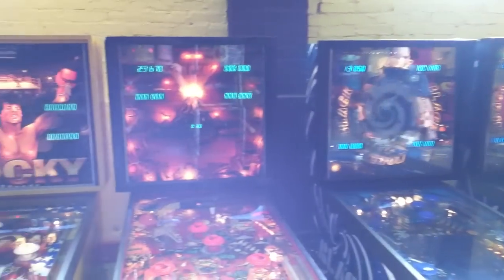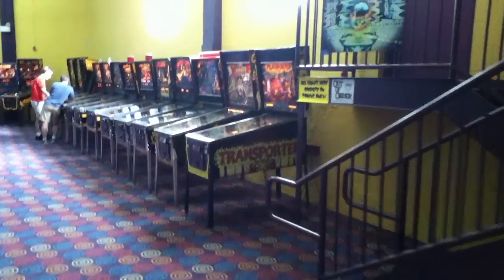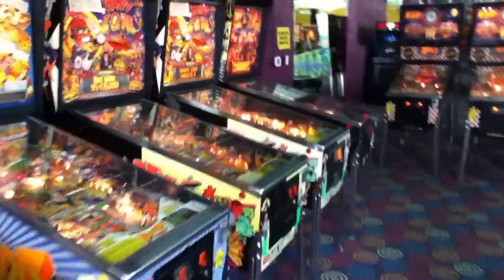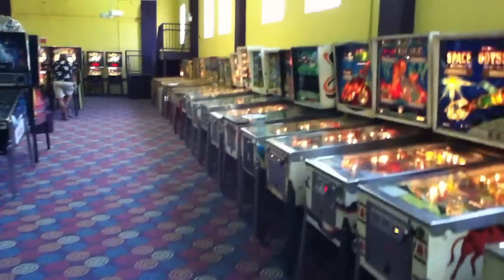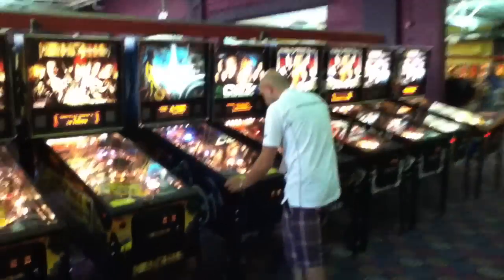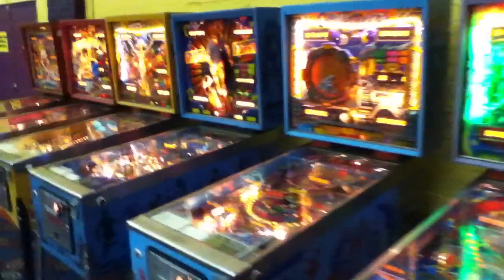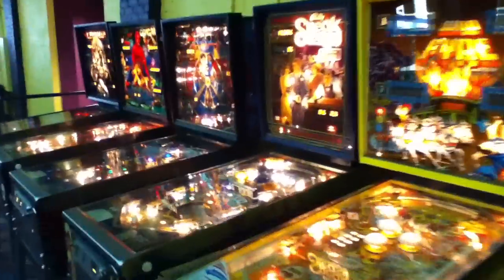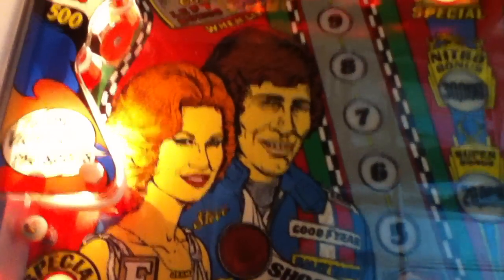PAPA 14 Tour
Here's an extended tour of the games at PAPA 14 in Pittsburgh PA!